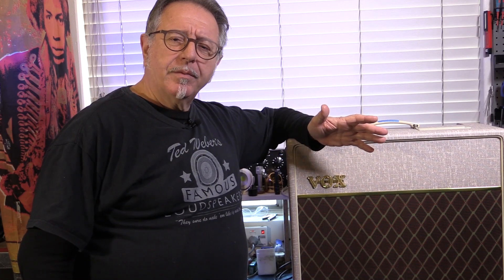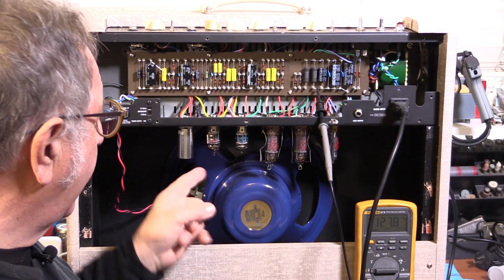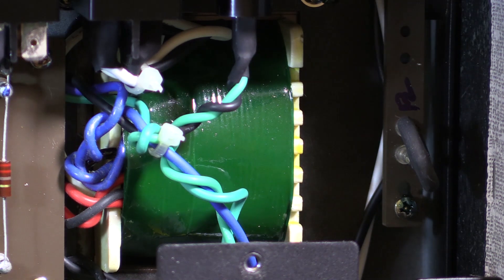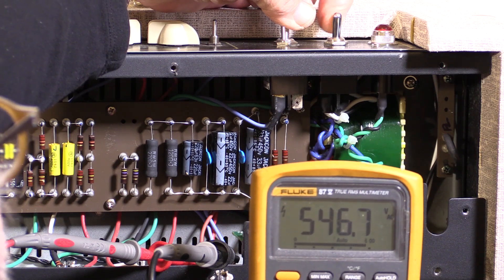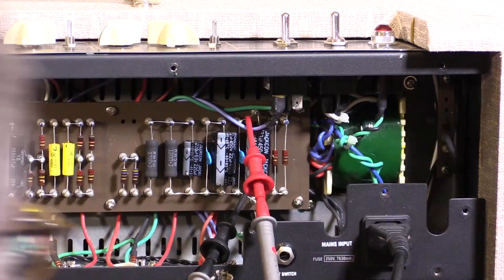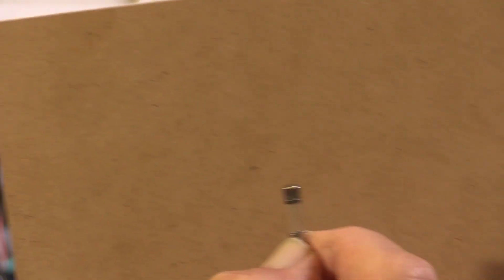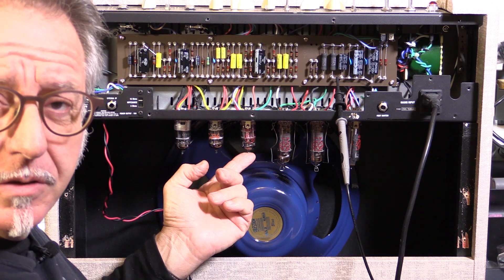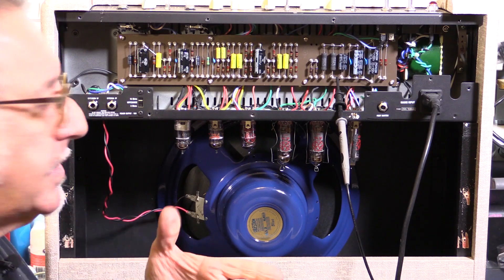How to repair a hand-wired Vox AC15 HW. Power supply problem and microphonic tubes.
This hand-wired Vox AC15 had no sign of life. It was a straightforward repair, but I explored a couple of points to look out for on the way. If you are interested in how to repair an Vox AC15, or even tips on how to find power supply problems on other valve/tube amps, this video will be of interest to you.
If the Tech stuff is too boring for you and you want to hear the final result, jump to 11:10.

PS. If you need your amp repaired in Sydney Australia, give me a call. My details are at the end of this video and on my